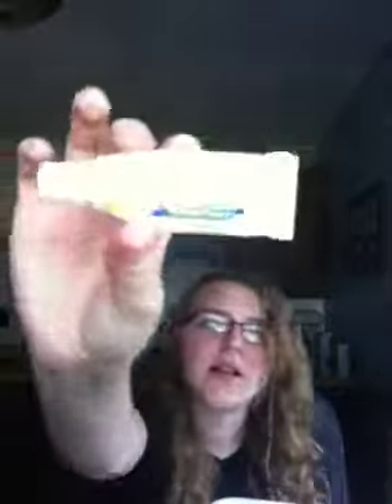Empties #2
Thanks for wacthing follow Ti Marlow.